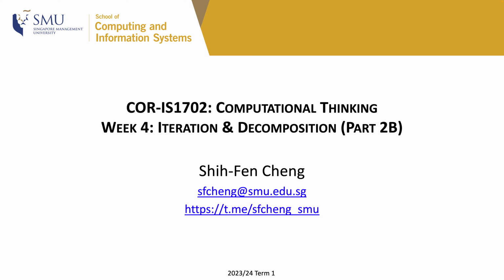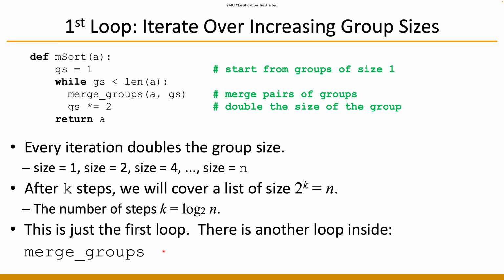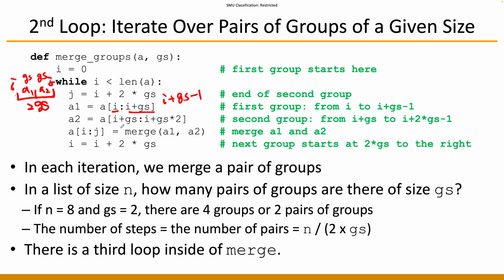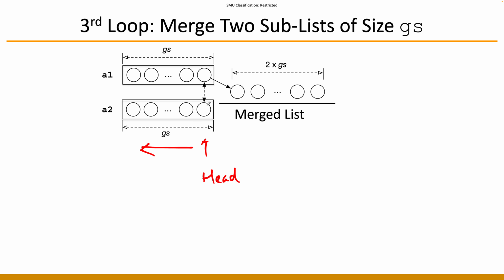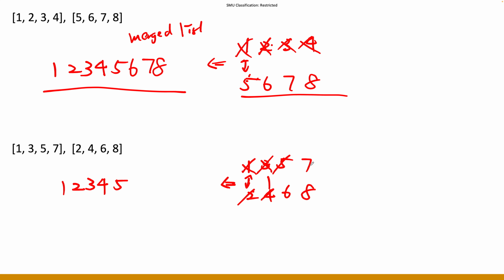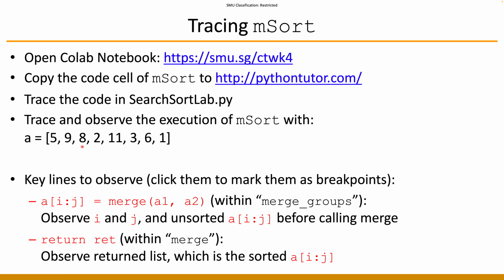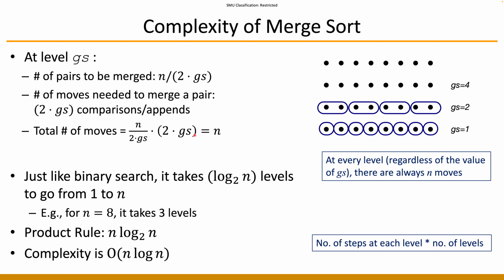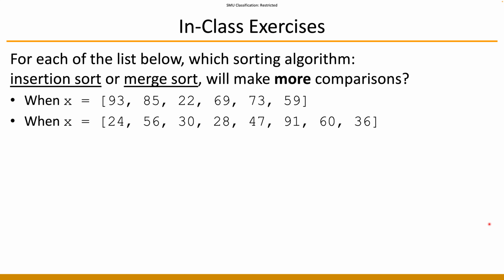[COR-IS1702] Week 4: Iteration and Decomposition - Part 2b